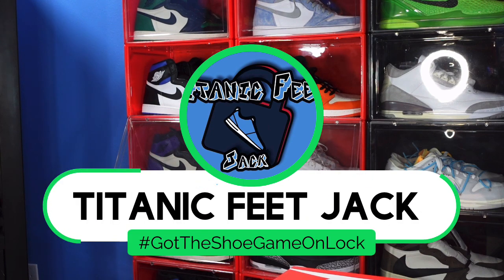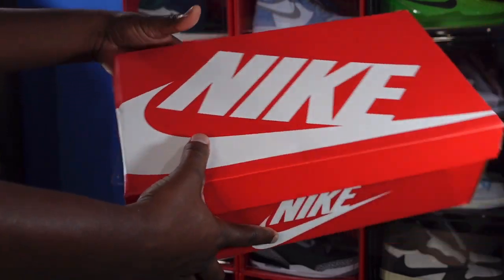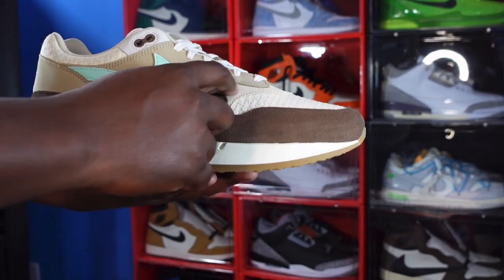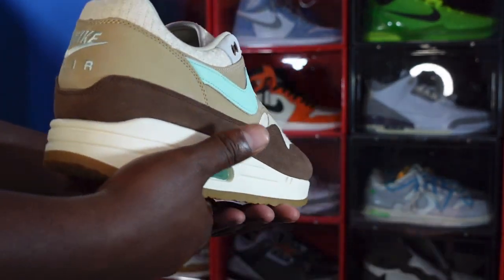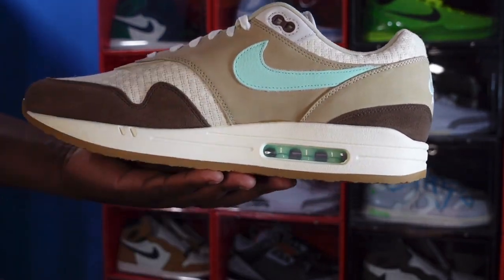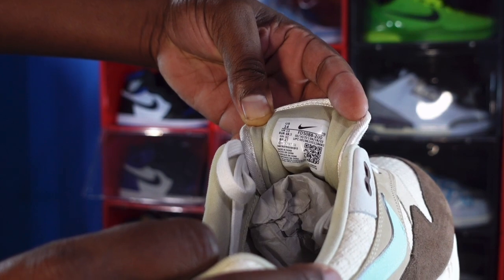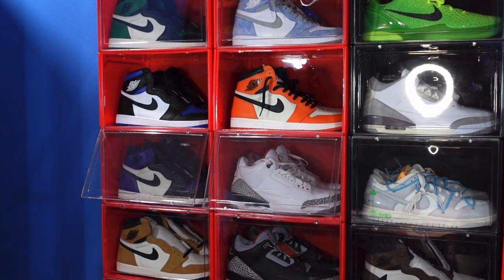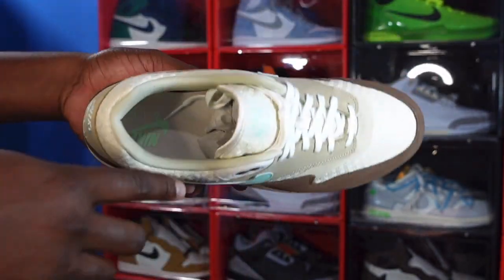EARLY REVIEW: NIKE AIR MAX 1 PRM “CREPE HEMP” (2022)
TitanicFeet Jack
190 Belle Terre Blvd. no. 2753

The 2022 edition of the Nike Air Max 1 Retro of the Crepe Hemp brings back a classic 2004 colorway that was originally featured in a 3 piece pack that also included the Air Max 90 and Air Burst. Cream colored woven hemp is utilized on the upper, fortified with tan nubuck overlays and a brown suede mudguard. The signature swoosh is rendered in a contrasting mint green hue, matching the embroidered Nike Air logo on the heel. The sneaker rests on an off white polyurethane midsole, fitted with green tinged Max Air unit and supported by a crepe outsole underfoot.